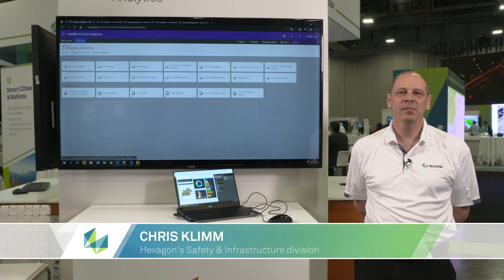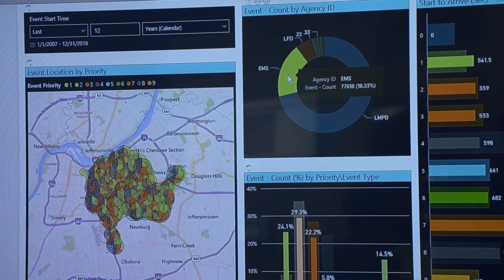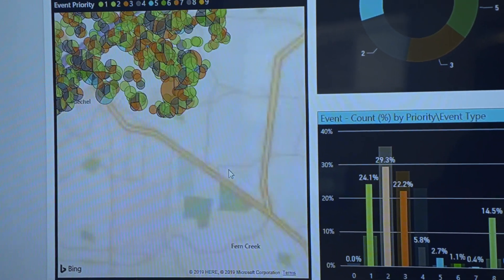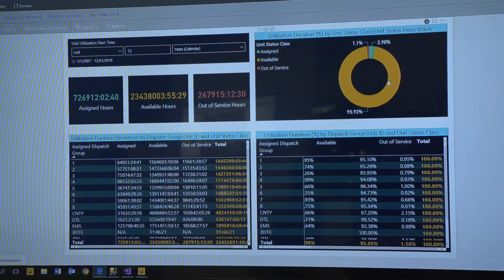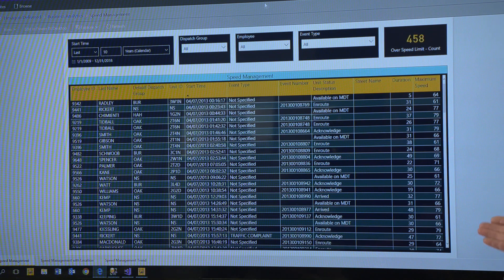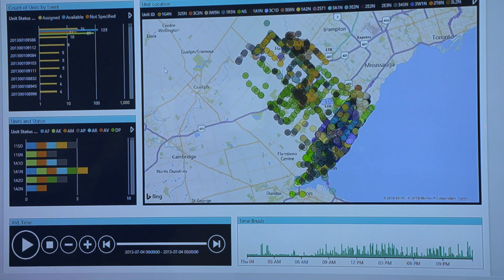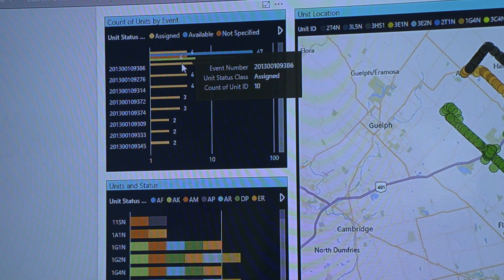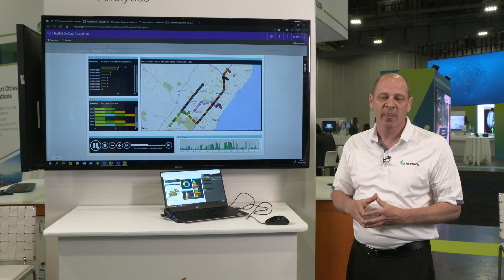Tech Highlight: HxGN OnCall Analytics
HxGN OnCall Analytics is a powerful visual reporting and analytics tool for evidence-based analysis and decision-making. Find out more in this featured tech highlight demo.